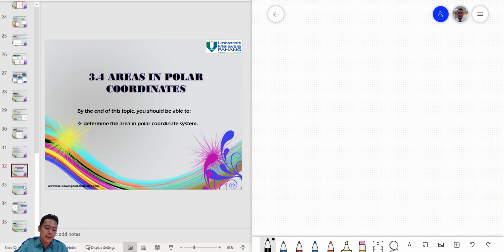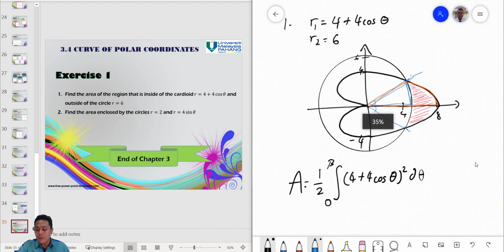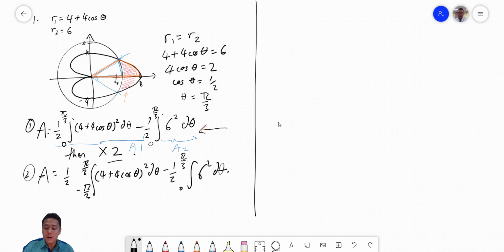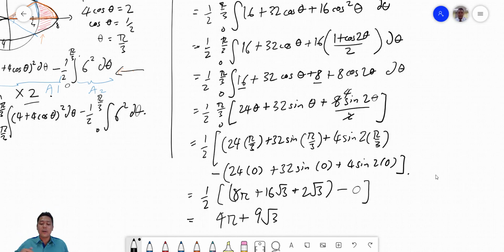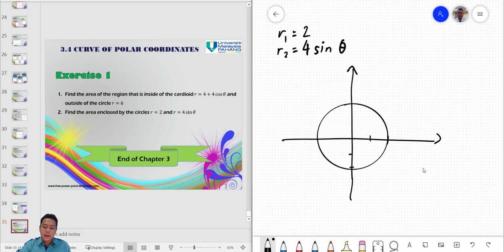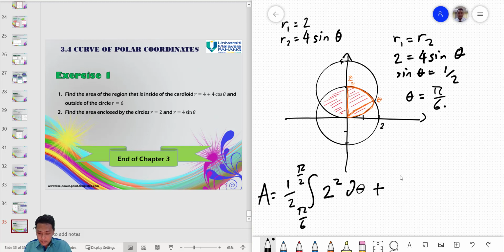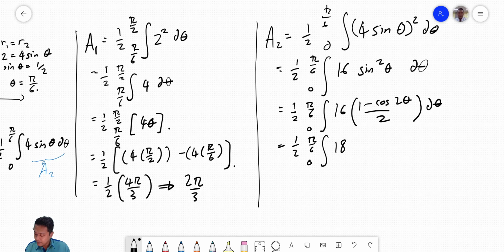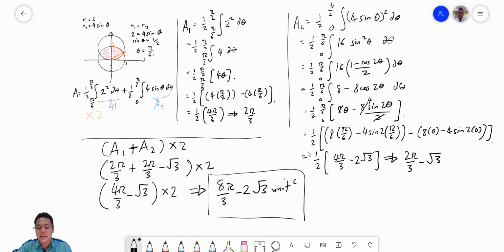DUM2113 Video Lecture 3.4 Areas of Polar Coordinate - Part 2